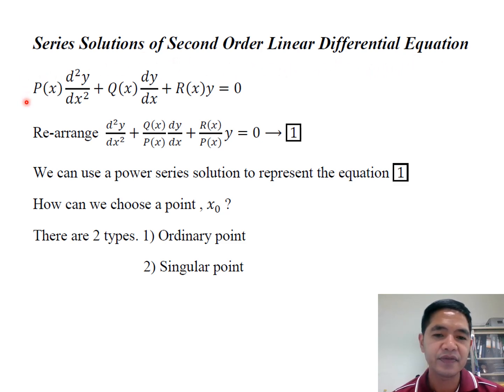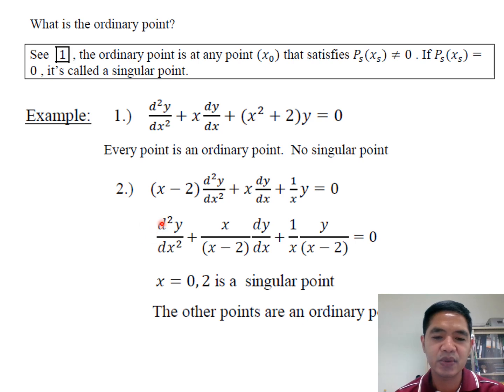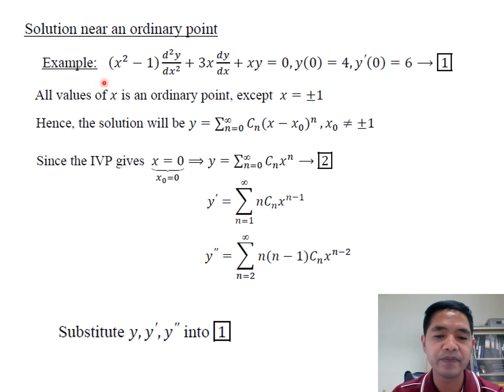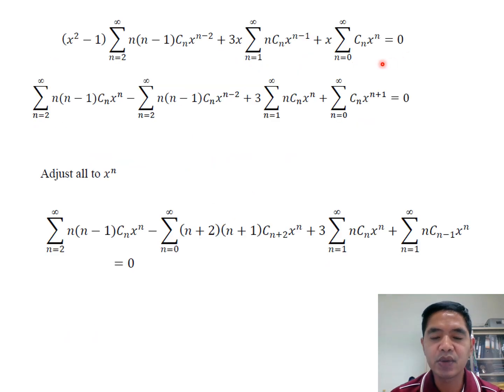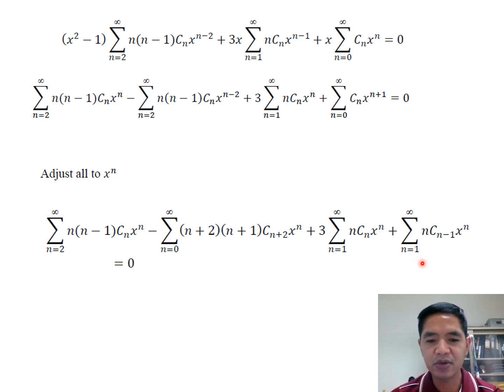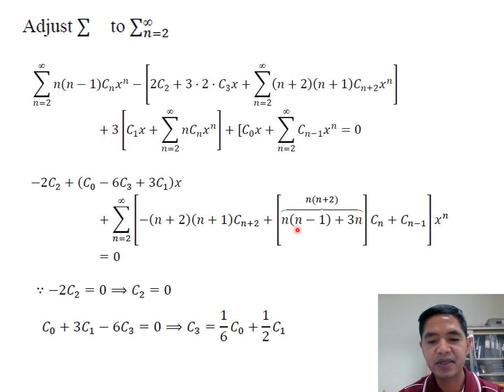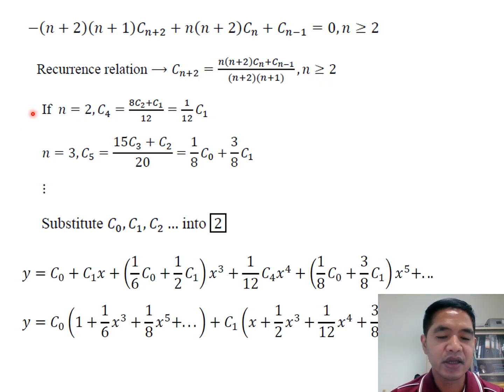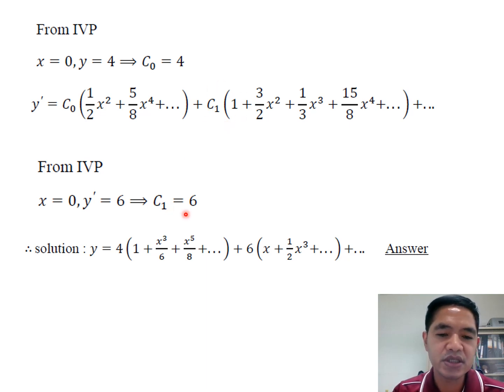01202513 Adv Math for chemical engineers: Ch3.1Series solutions of 2ndODE Part1_Kasetsart University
01202513 Adv Math for chemical engineers: Series solutions of 2nd ODE Part1.
This class is for master students in the department of chemical engineering at Kasetsart University.